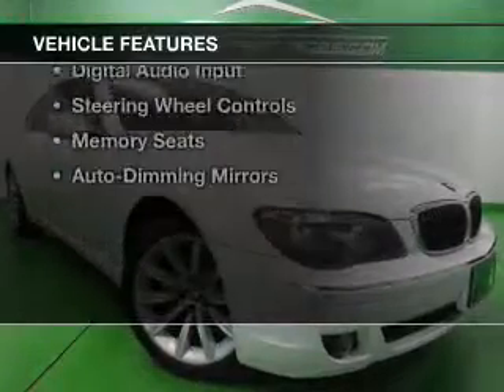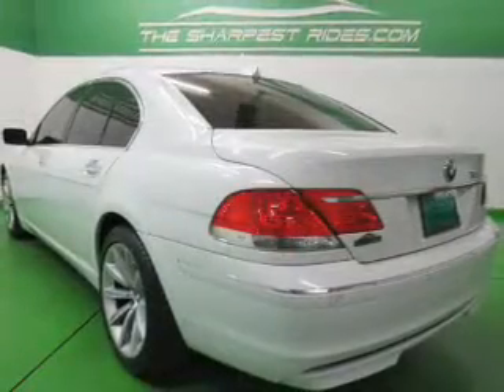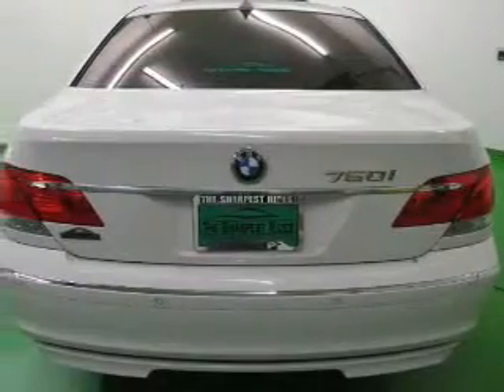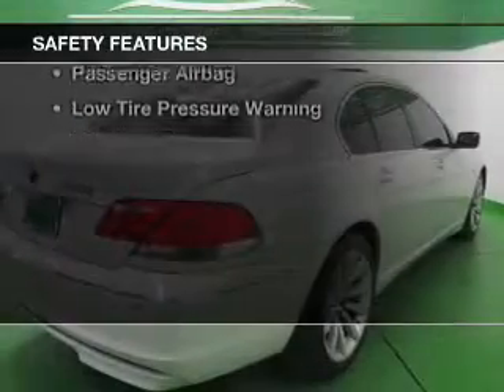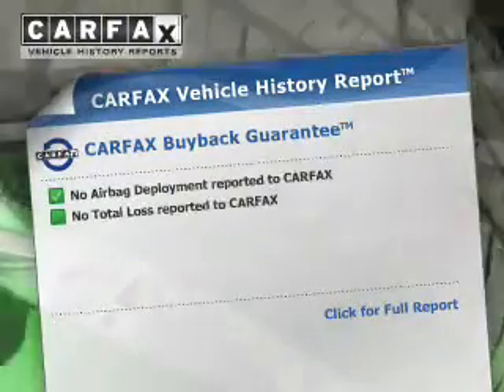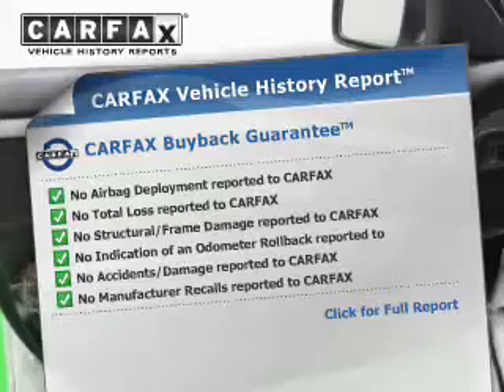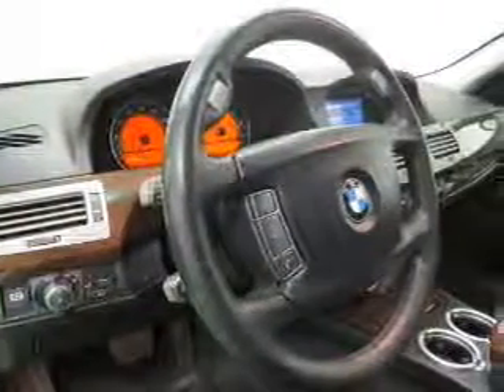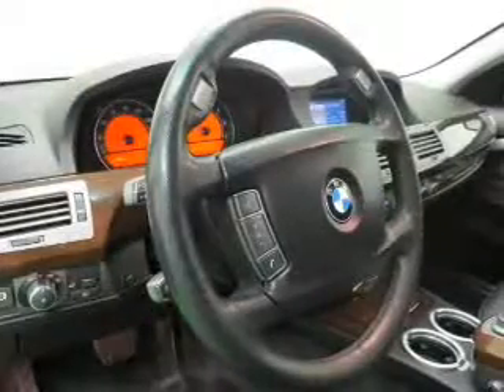2008 BMW 750 - Englewood CO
Year: 2008
Make: BMW
Model: 750
Trim: i
Engine: 4.8 liter 8 cylinder 32 valve MPFI DOHC
Transmission: 6-Speed Automatic
Color: White
Mileage: 93500
Address:
2245 S Raritan